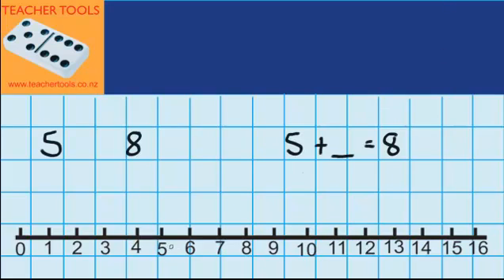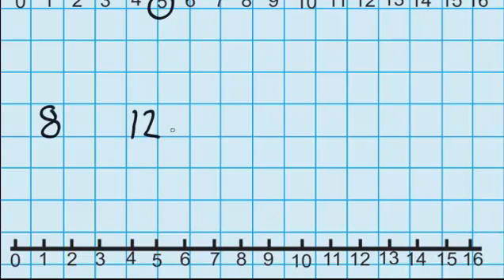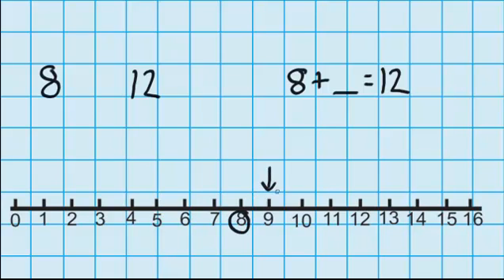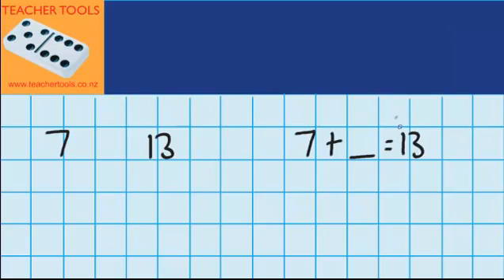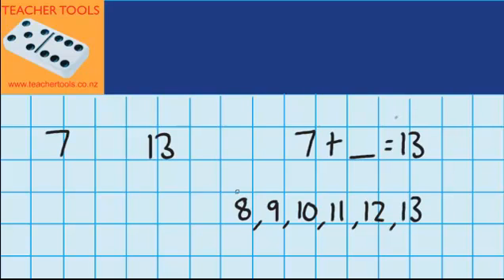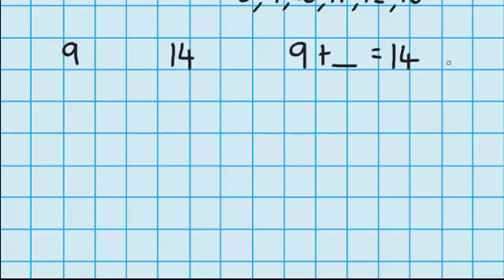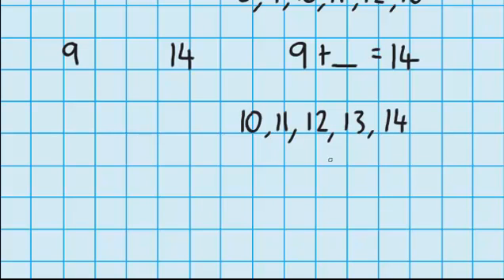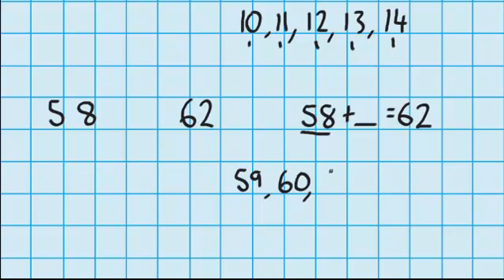Change Unknown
Change Unknown, Maths, lessons, Teacher Tools, Addition and Subtraction